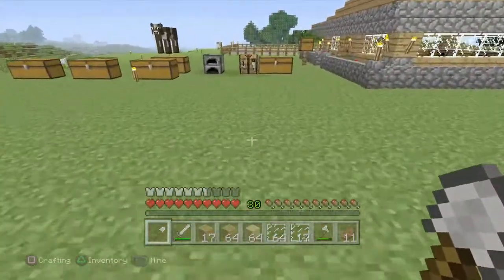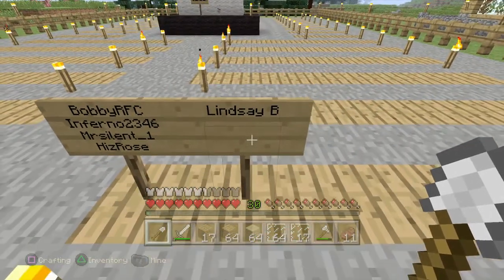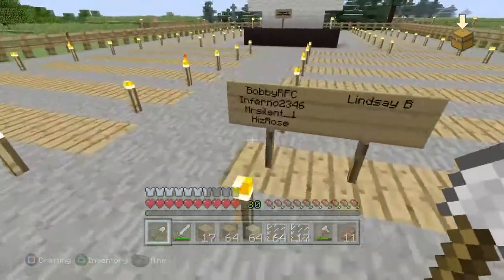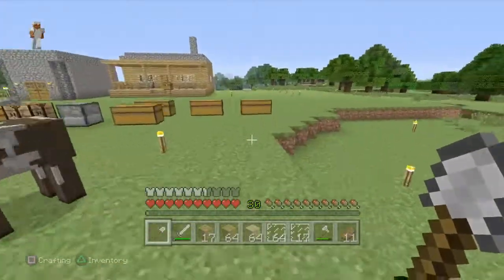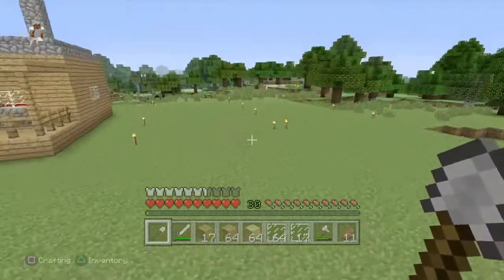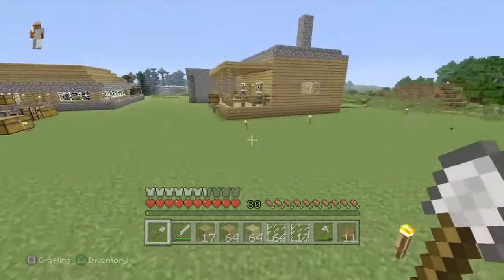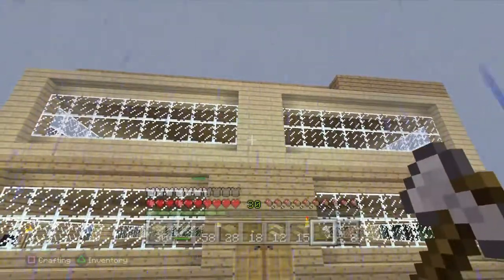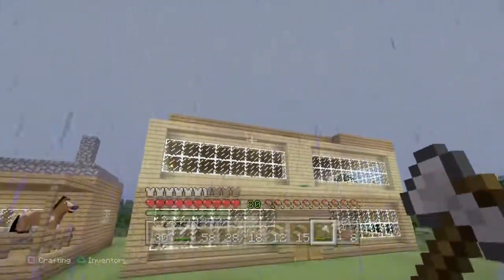Minecraft Lets Play | Dreamer134 (3)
In this episode inside of my Dreamland I add a couple people to my dream garden and build our newest building. Hope you all enjoy sorry it was awhile! Hope this makes up for it:)